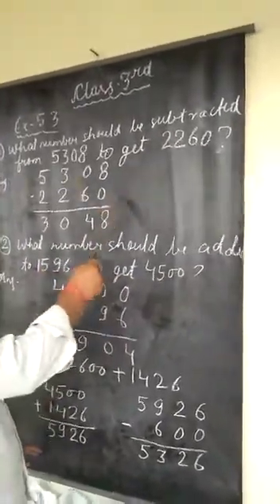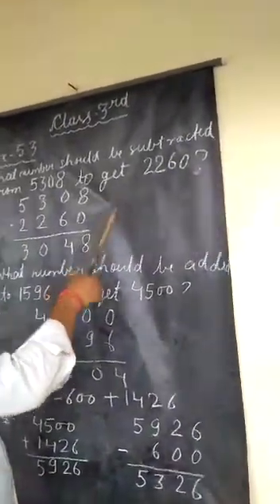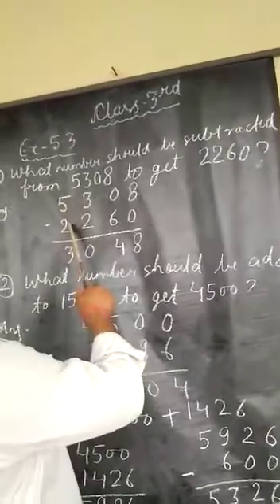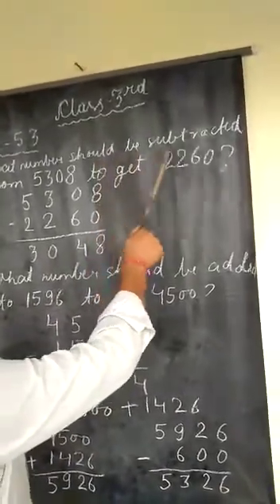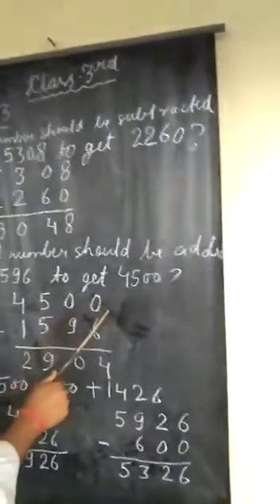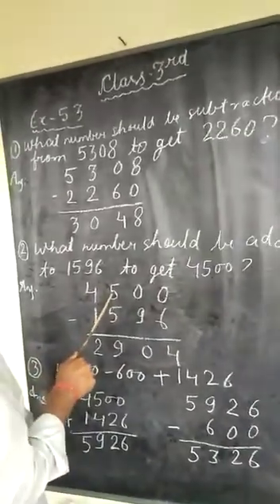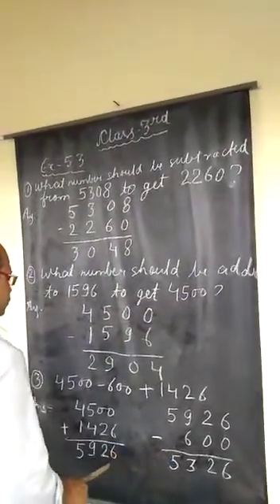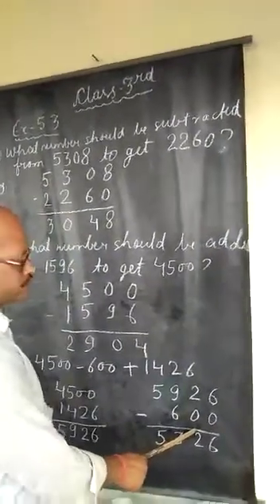Class -3 ,Sub -Maths